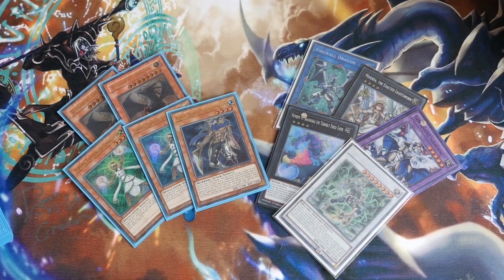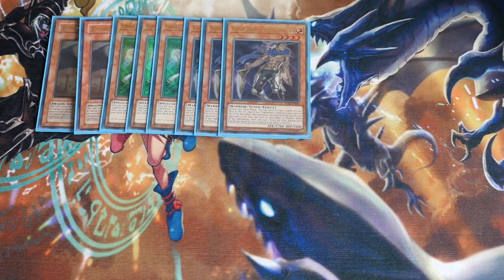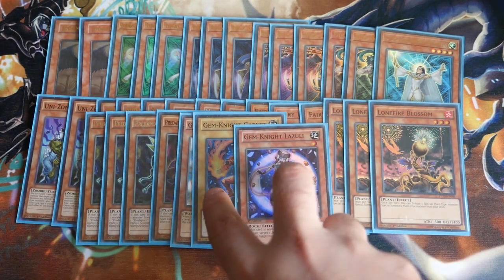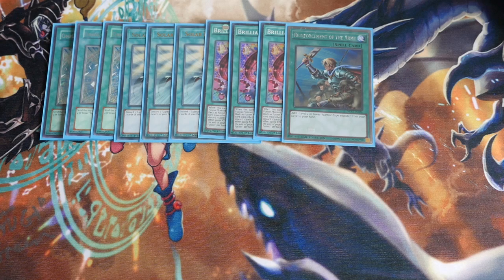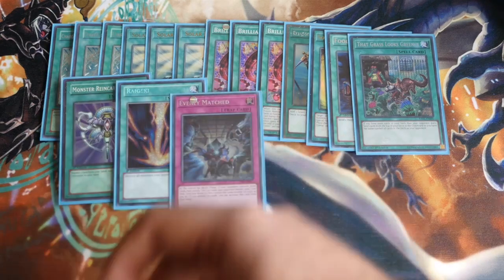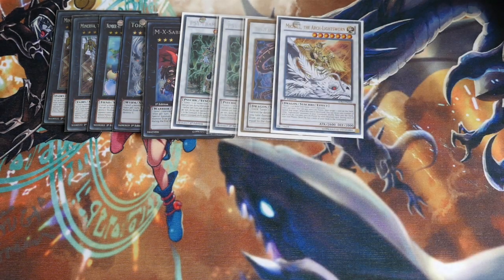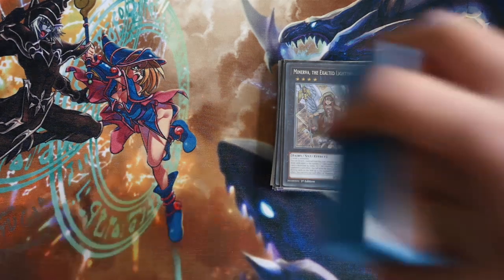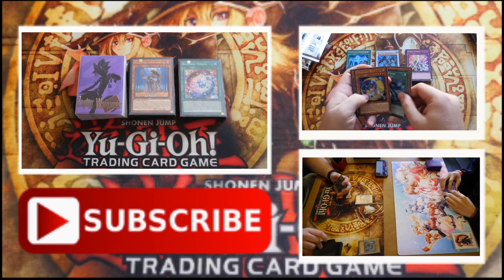YUGIOH 60 Card Lightsworn Profile